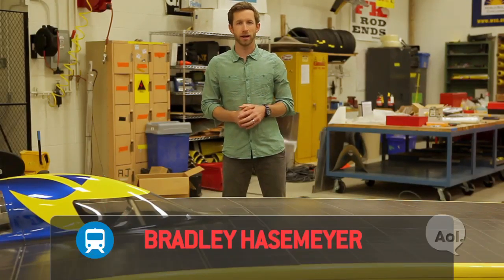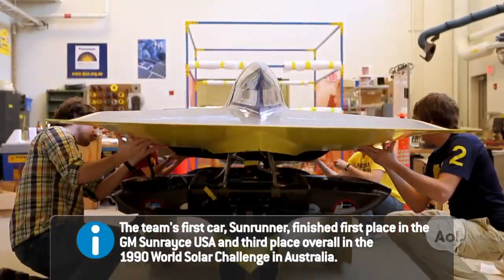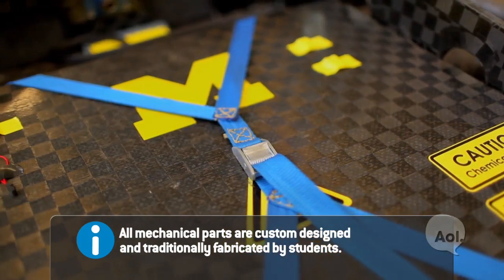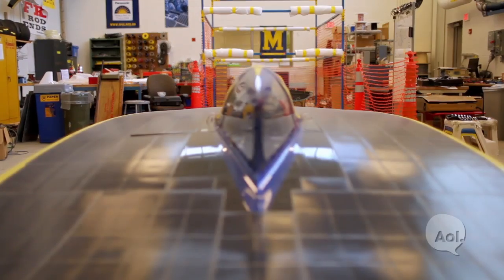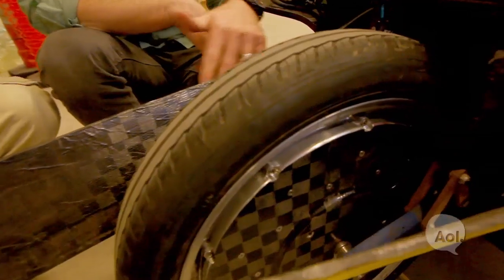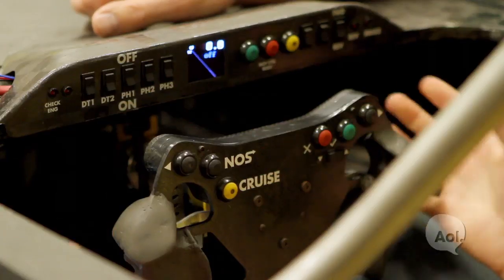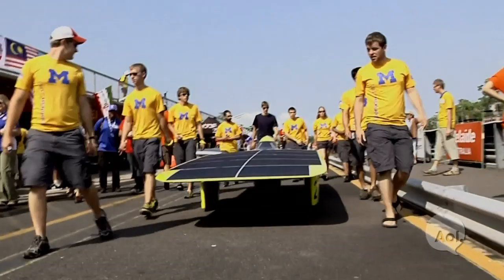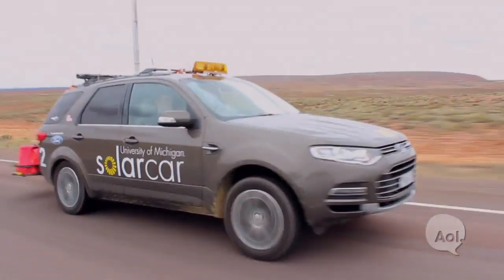University of Michigan Solar Car Team | TRANSLOGIC 99 | AOL On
6 national titles. A $1.2 million budget. Over 100 students strong. The University of Michigan's solar car team is the largest student group on campus and considered the top in the country. This entirely student-run organization has built 11 solar vehicles over their 23 year history. Do they have what it takes to be the first American team to win Australia's World Solar Challenge in over 2 decades?

AOL Autos enables you to search millions of car listings, compare car specs and prices, and read car reviews from owners and experts. Our love and passion for everything auto can be seen and in our original series 'TRANSLOGIC' and 'Techsplanations' AOL Autos video property is a part of the AOL On Network.